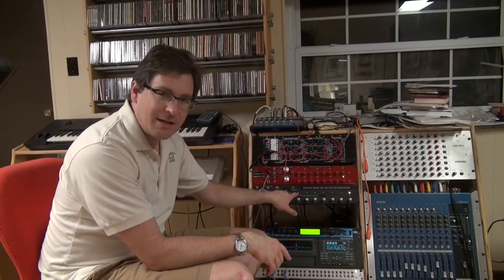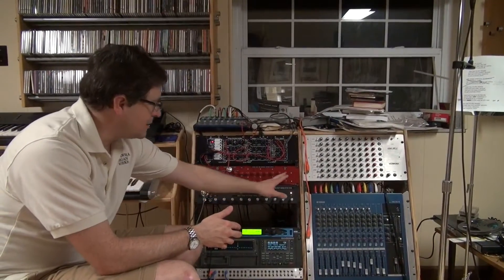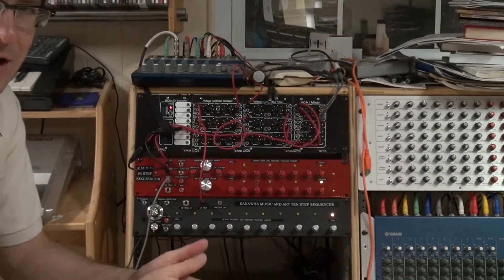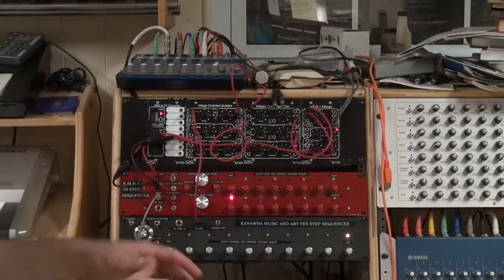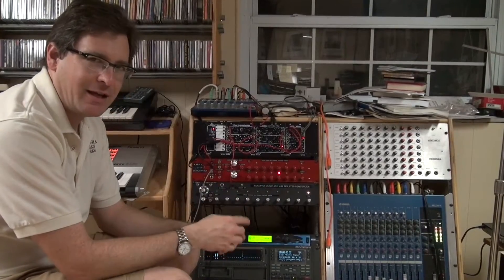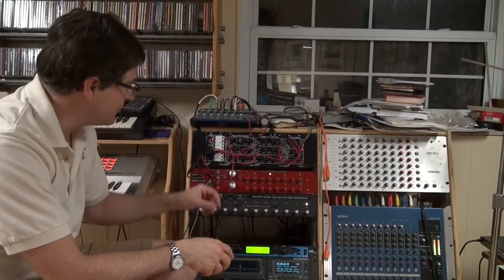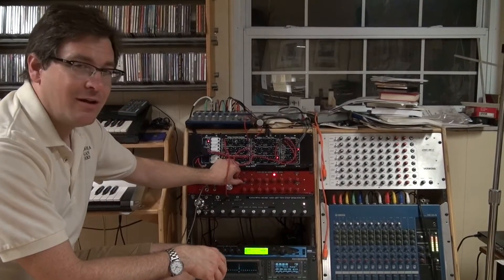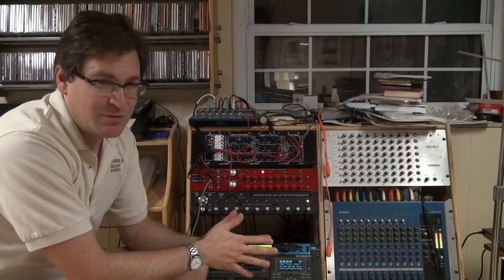16 step homemade analog sequencer demonstration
Finally! The "Red Devil" 16 step sequencer is up and running, here it is being put through its paces.